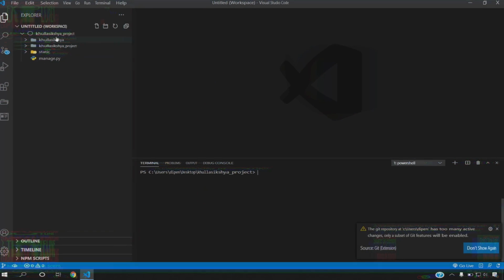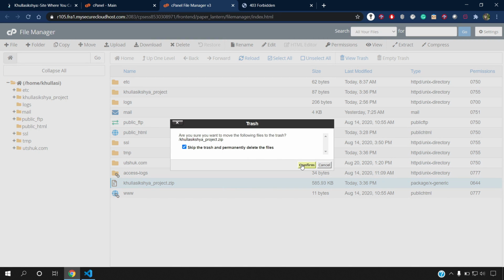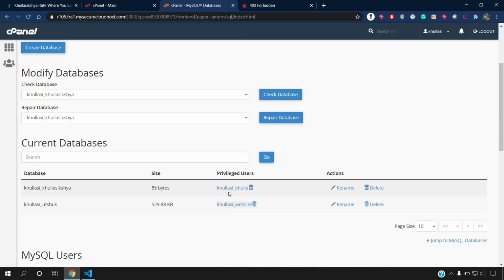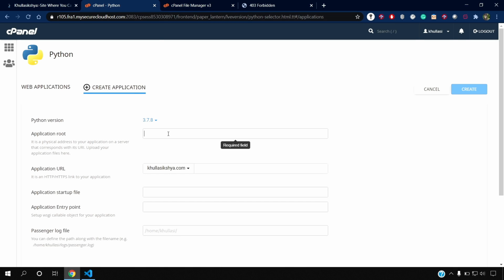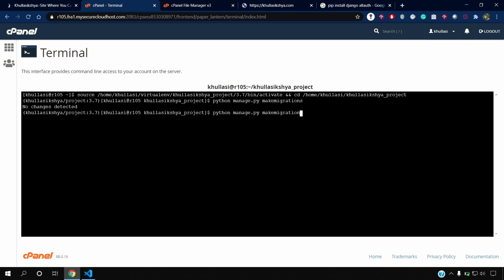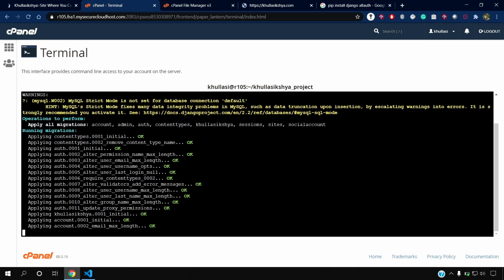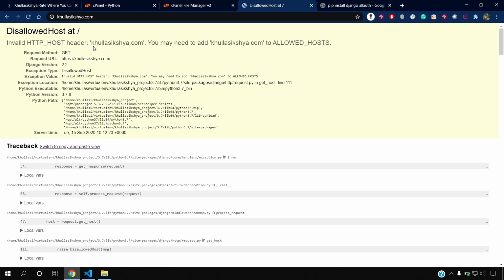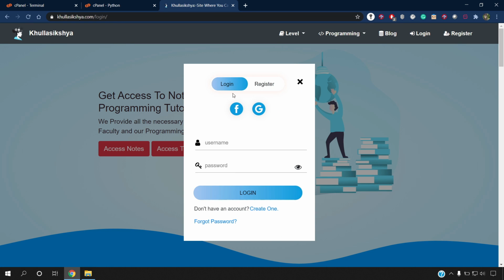Python & Django Project Hosting Using cPanel along with MySQL Database.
This video is regarding how you can deploy your Django app  on cPanel along with the MySQL database and make your project live.